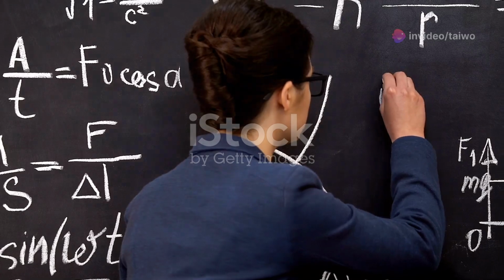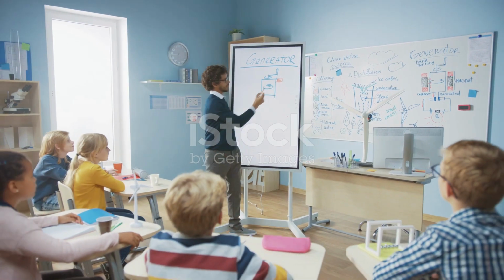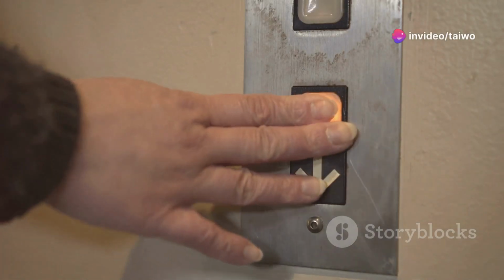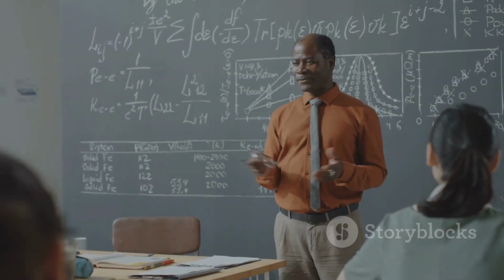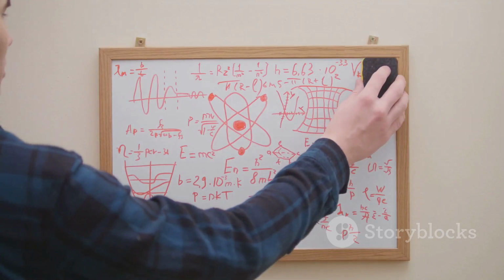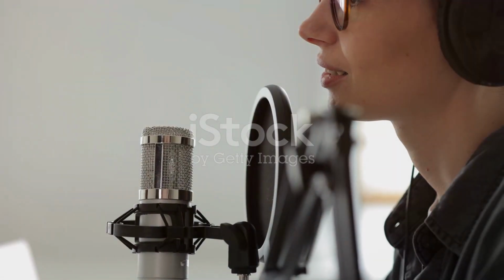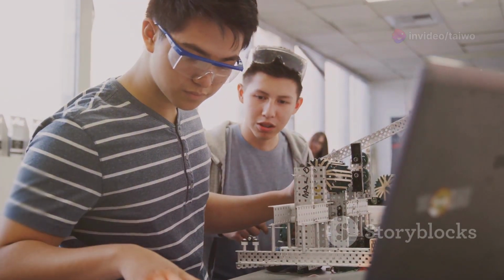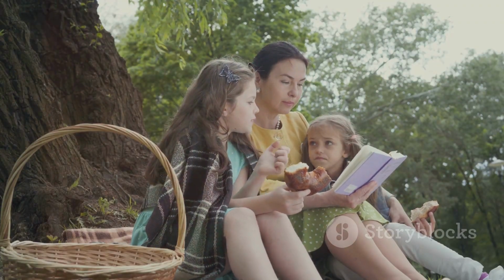July 29, 2024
**Title:** Motion of a Body in a Lift: Understanding Tension and Forces

**Description:**

Welcome to our physics channel! In this video, we dive into the fascinating topic of the motion of a body in a lift, focusing on the tension in the string supporting the body. We'll cover four different scenarios:

1. **Lift at Rest**: What happens to the tension when the lift is stationary.
2. **Lift Moving Up with Acceleration (a)**: How upward acceleration affects the tension.
3. **Lift Moving Downward with Acceleration (a)**: The impact of downward acceleration on the tension.
4. **Lift Moving Downward with Acceleration Equal to Gravity (g)**: Exploring the state of free fall and weightlessness.

### Key Points Covered:
- Detailed explanations with equations of motion.
- Visual diagrams to aid understanding.
- Practical implications and real-world applications of these concepts.

Understanding these principles is crucial for elevator design, safety mechanisms, space exploration, and structural engineering. Whether you're a student, educator, or simply a physics enthusiast, this video will help you grasp the fundamental concepts of forces and motion.

Your feedback helps us improve and bring you better content.**

👍 **Like** this video if you found it helpful!
💬 **Comment** with your thoughts and questions.

**Chapters**:
0:00 - Introduction
1:20 - Lift at Rest
3:10 - Lift Moving Up with Acceleration (a)
5:00 - Lift Moving Downward with Acceleration (a)
6:50 - Lift Moving Downward with Acceleration Equal to Gravity (g)
8:30 - Conclusion and Real-World Applications

Your support means a lot to us. Stay curious and keep exploring the wonders of physics!